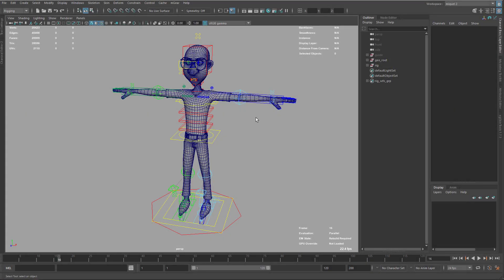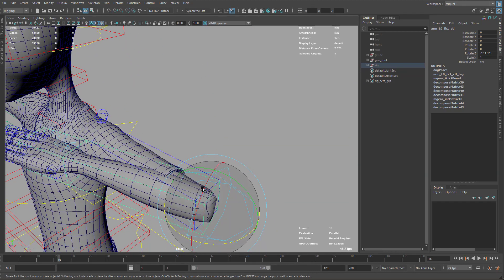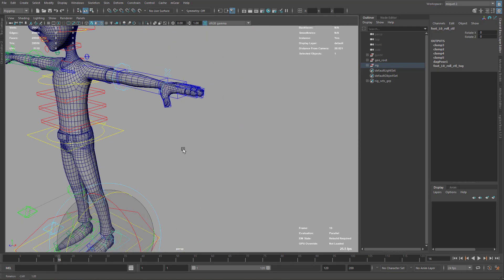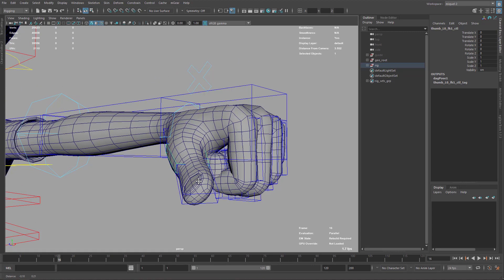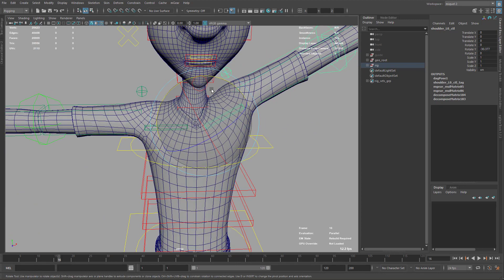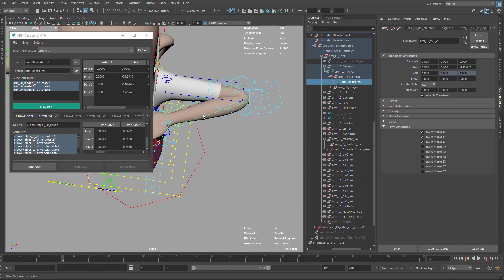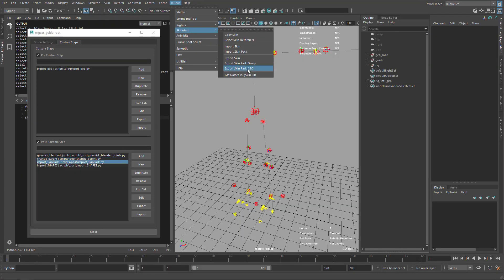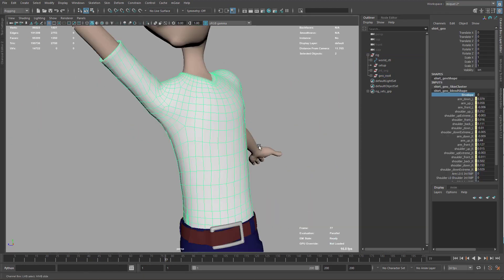mGear Basics 2: 00 introduction